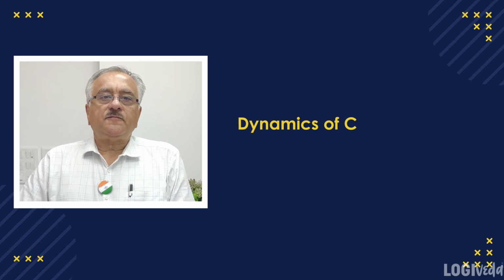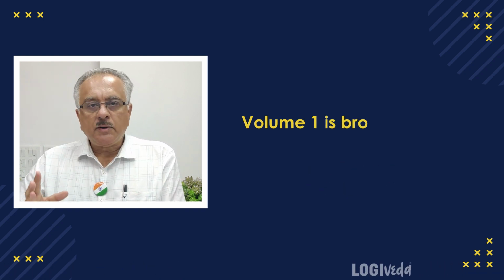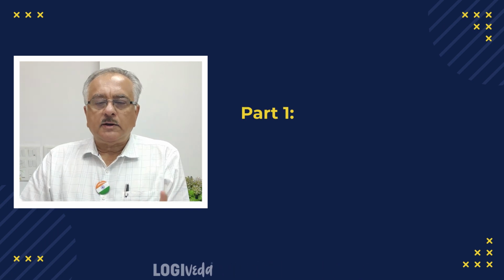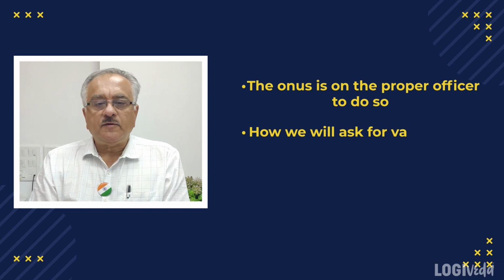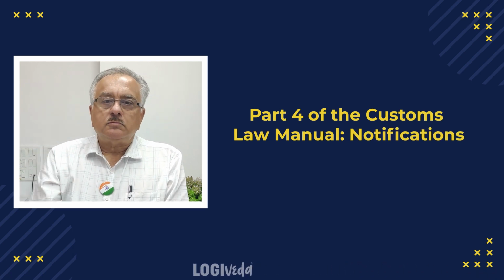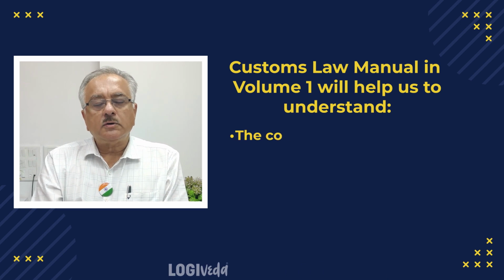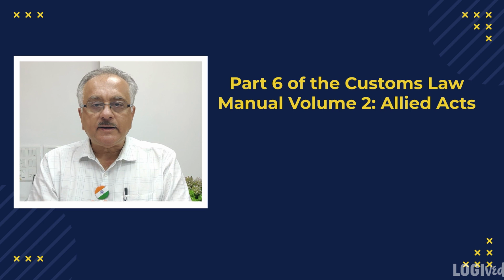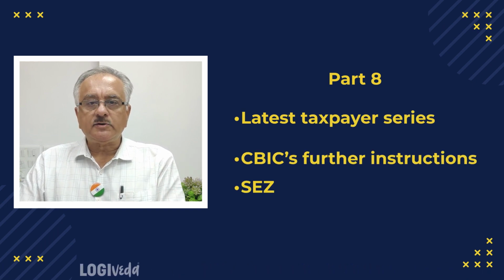How to read Customs Law Manual & the importance in CBr's working of the Customs Law Manual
Customs Act, 1962 has many features especially a host of Rules and Regulations made by the legislature, including the Appeals Rules, various forms and has got a lot of implications on the importer, exporter besides a Customs Broker.
All of us have Customs Act in our office but how many of us have Customs Law Manual?
In today’s video, Mr. Viren C. Dayal, Instructor, JBS Academy Private Limited guides about ‘Simple steps on how to read Customs Law Manual and the importance in CBr’s working of the Customs Law Manual’. He guides in detail about the Customs Law Manual, its various parts and why as a CB or as a student aspiring to be a CB should invest in a Customs Law Manual.

Learn in detail about,
• Customs Law Manual and its two parts – Volume 1 and Volume 2
• Volume 1 of Customs Law Manual and its four parts
Part 1: The Customs Act, 1962
Part 2: Rules and Regulations, which can be even referred simultaneously
Part 3: Appeals and Revision
Part 4: Notifications
• How are these parts interlinked?
• How it should be studied?
• How it should be referred to, especially when preparing for a competitive exam like maybe F card or G card?
• Utility or usefulness of  Customs Law Manual - Volume 1
• Yellow pages in the Customs Law Manual
• Volume 2 of the Customs Law Manual and its parts
Part 5: Various forms which are appended to Rules and Regulation of the Customs Act
Part 6: Allied Acts
Part 7: CB’s own manual
Part 8: Latest taxpayer series, CBIC’s further instructions, SEZ Rules and Act
To further learn in detail about ‘Simple steps on how to read Customs Law Manual and the importance in CBr’s working of the Customs Law Manual’, do watch the video.